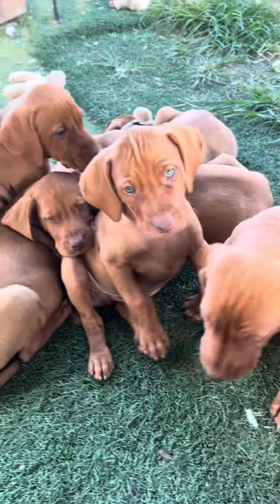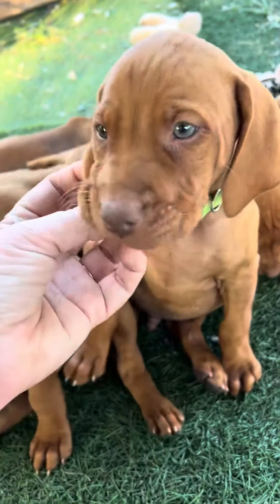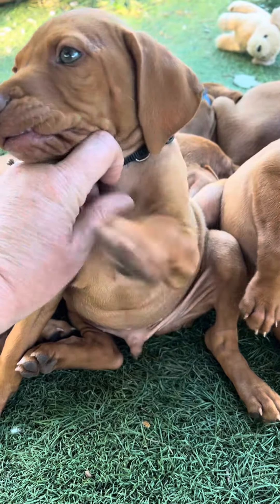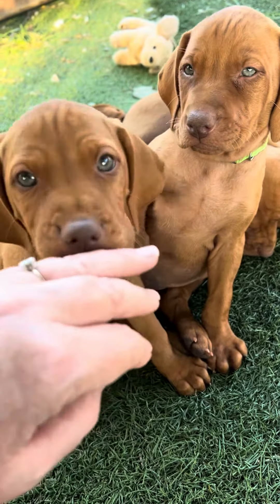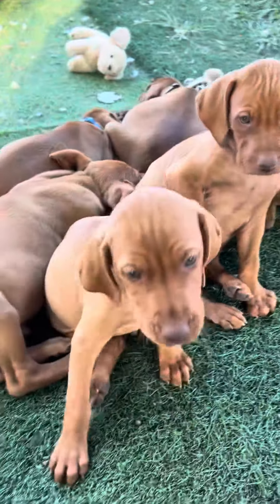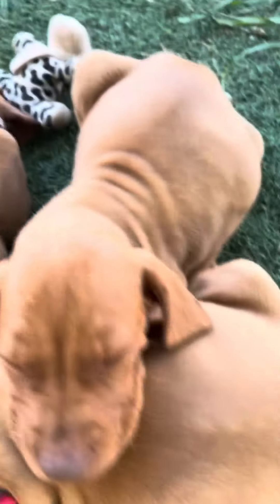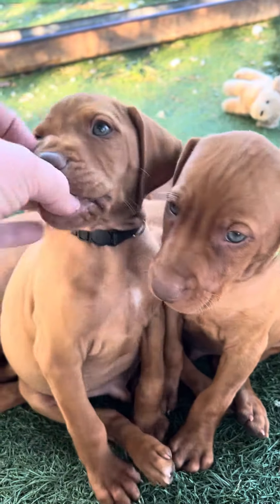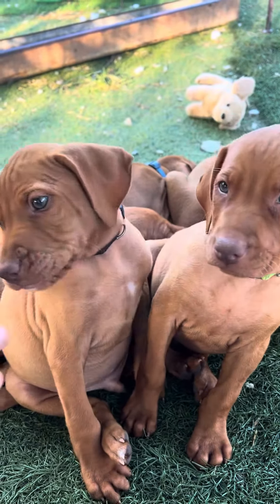Olive’s boys 6/13